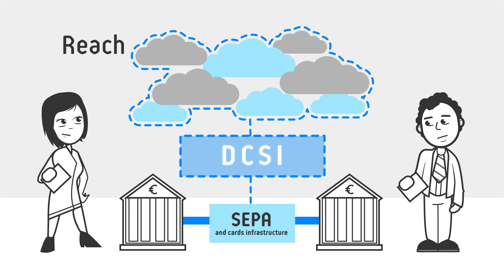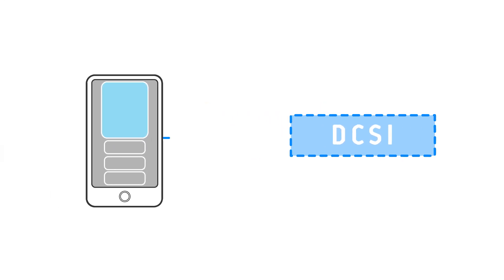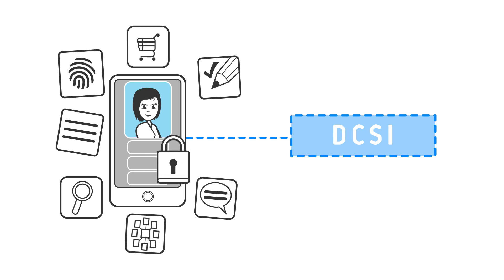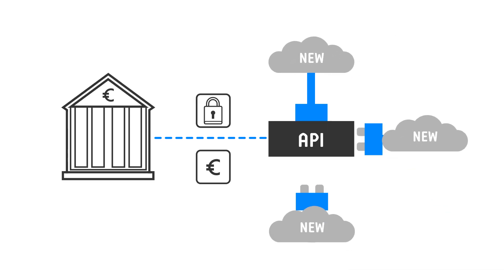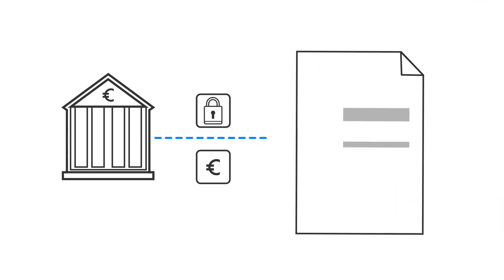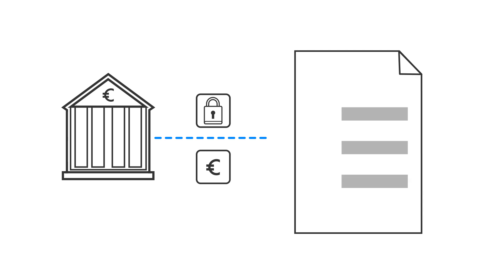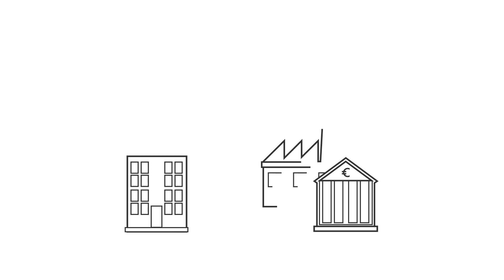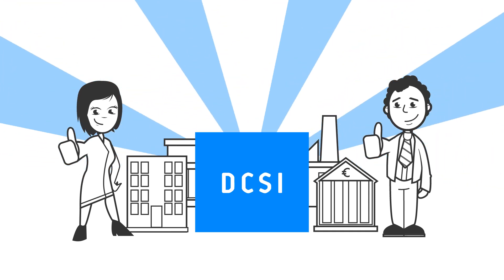The Digital Customer Services Interface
The Digital Customer Services Interface: Introducing the missing link that could make payments easier for customers and providers